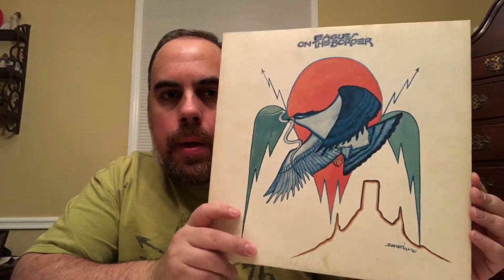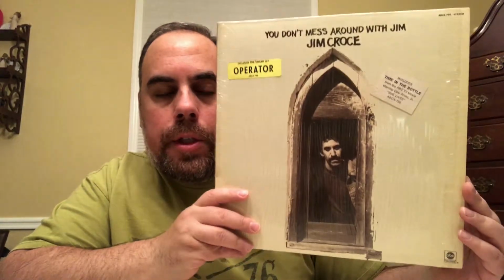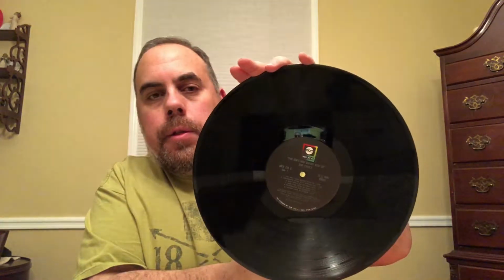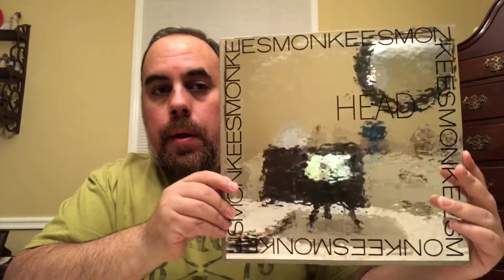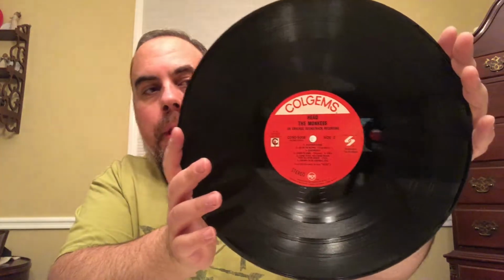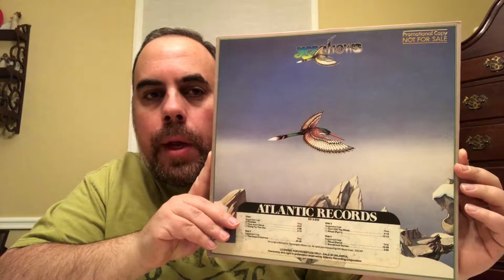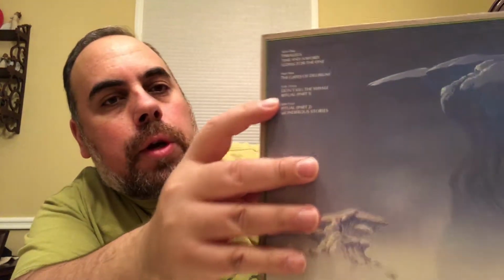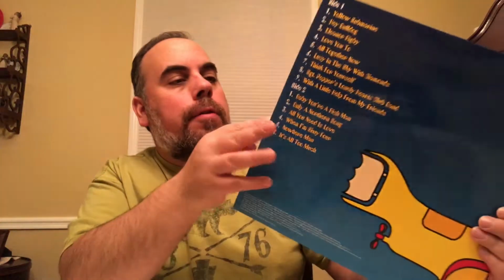Vinyl Grabs: Recent Classic Rock Finds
I thought I'd start a series on my channel called "Vinyl Grabs." This series includes any recent vinyl record pickups I've made. In today's installment I show a handful of classic rock finds.